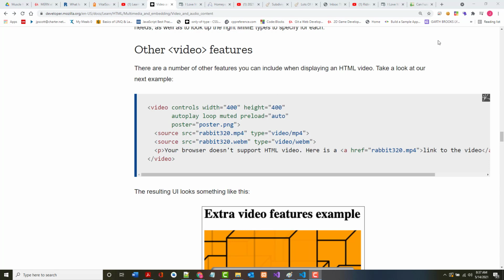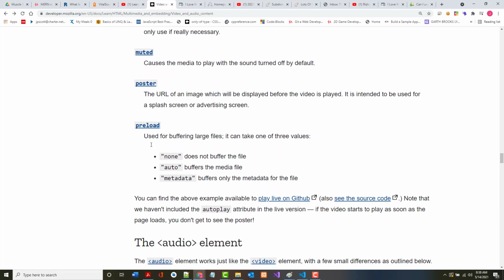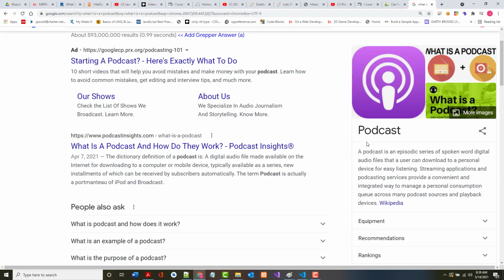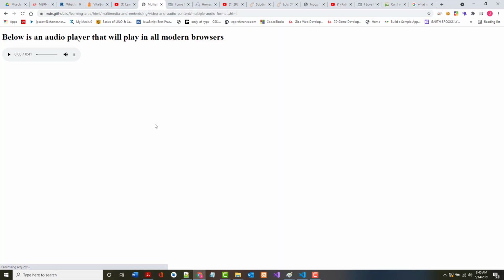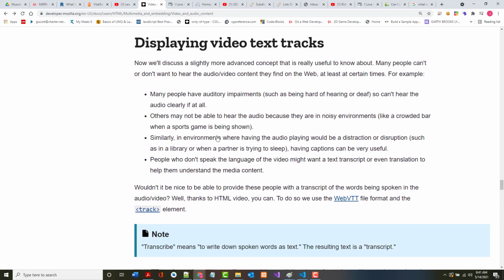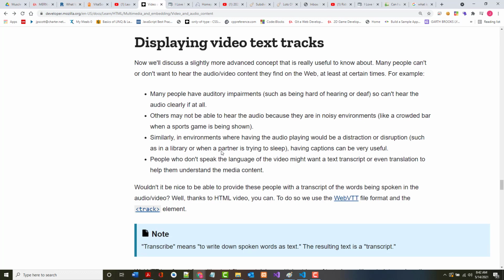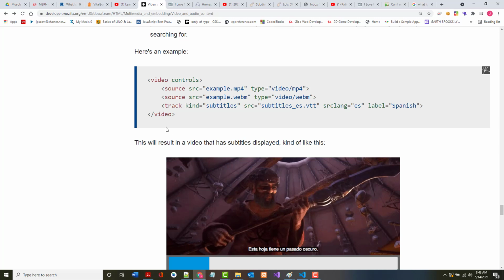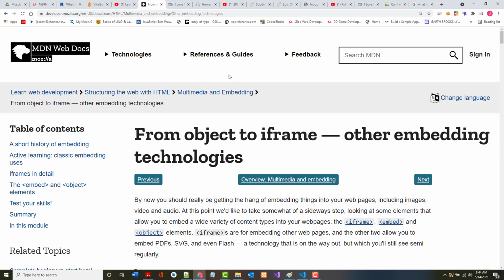HTML - Multimedia And Embedding - Part03.2